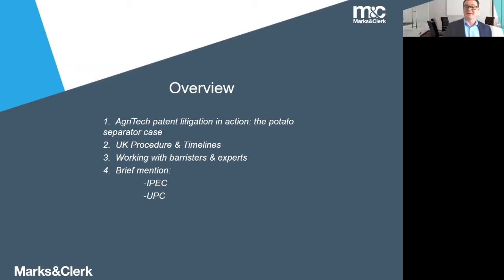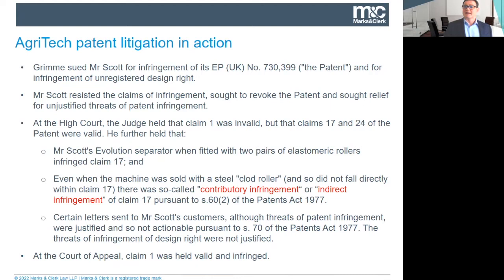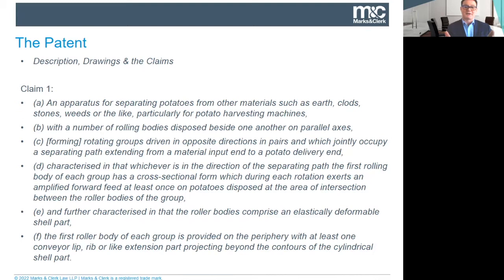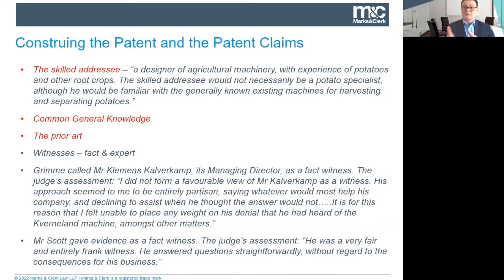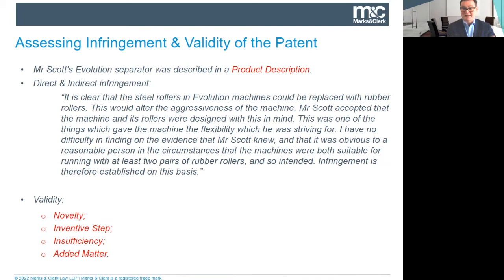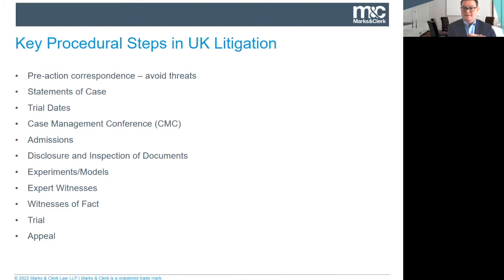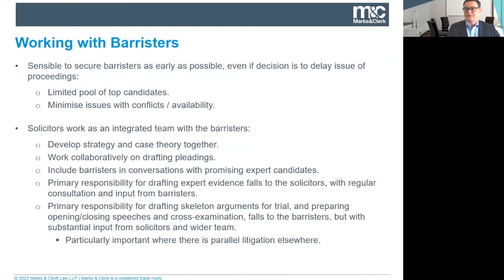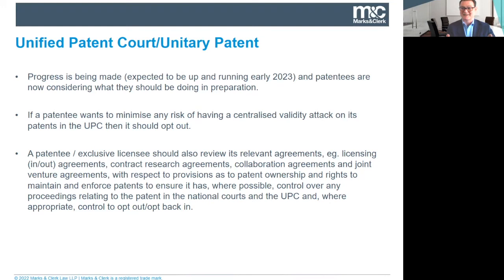IAgrE Lunchtime Lecture - Michael Moore, IP Litigation in Agricultural Engineering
Michael Moore, Solicitor at Marks & Clerk will deliver a talk on IP Litigation in Agricultural Engineering.

The Lecture will include lessons from the infringement of patent rights in a potato harvesting machine.  This webinar will outline the process of enforcing patent rights in relation to agricultural machinery and practical points to take away for patent owners and those designing and using agricultural machines.